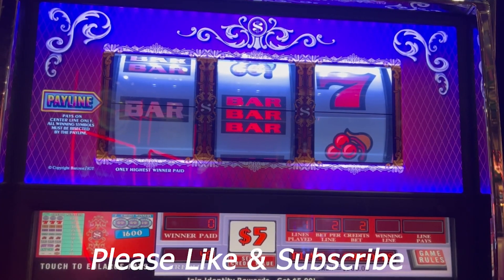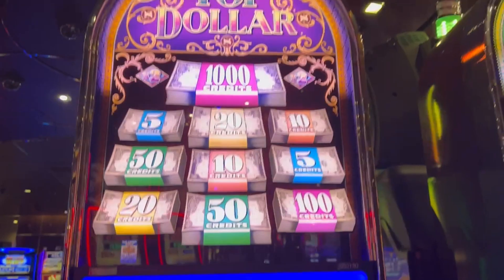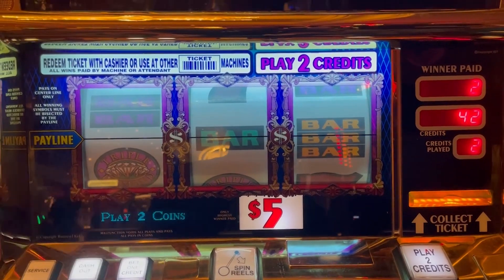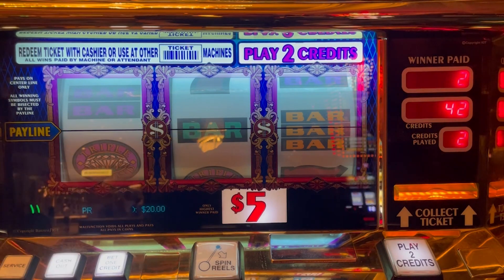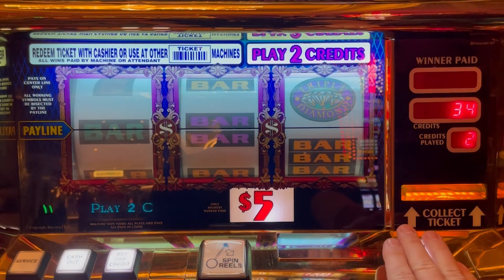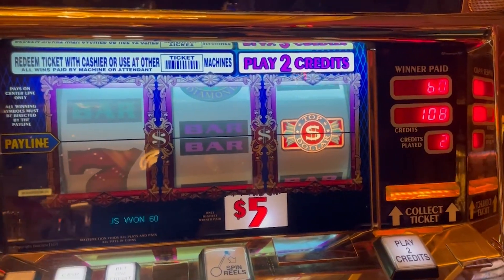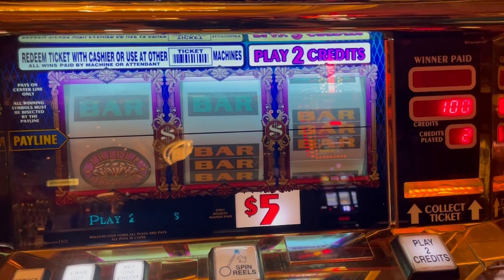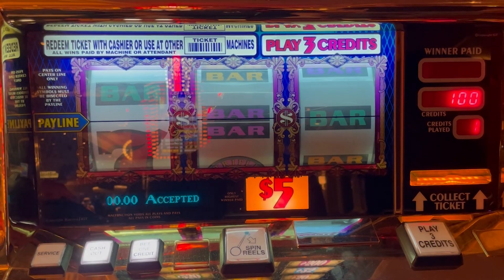Love Classic Top Dollar!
Our goal is to bring fun entertainment to those who watch our videos. We hope our videos help you smile and have the same satisfaction as if you are playing slots yourself. If you see us in a casino, please say hi, and join us for some slot action. Maybe even Group pull!